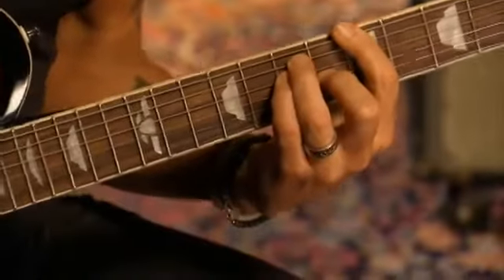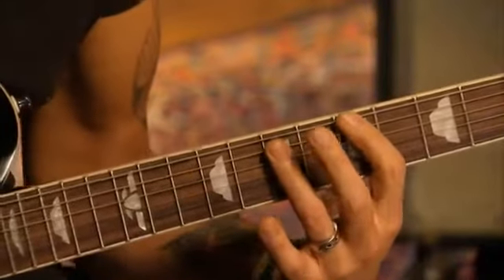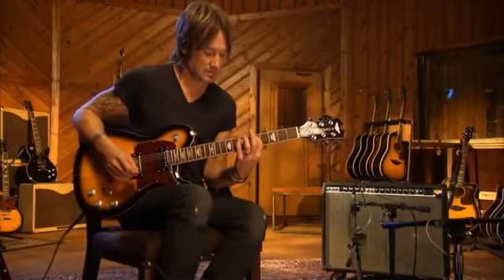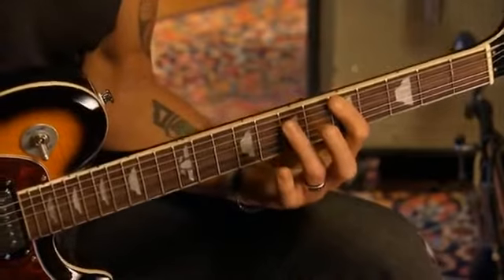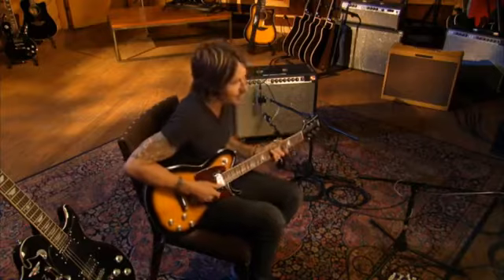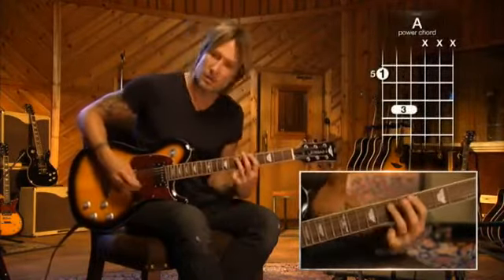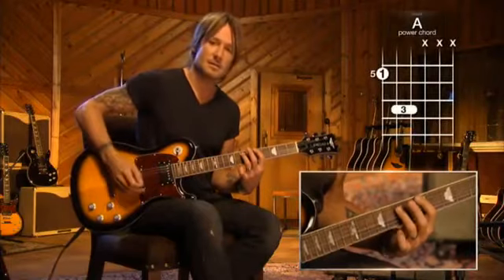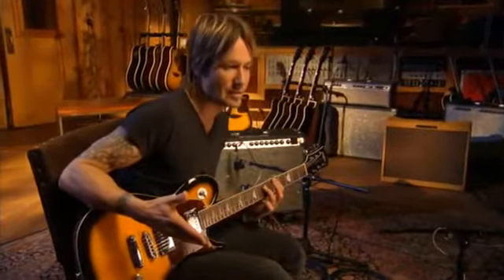Lesson 8 Wild Thing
Keith Urban - 30 songs in 30 Days Lesson #8
Wild Thing

Be sure to give this lesson a thumbs up.  I searched for 2 months and came across the lesson CD set just to get these lessons.  I hope you find them helpful. Play on.